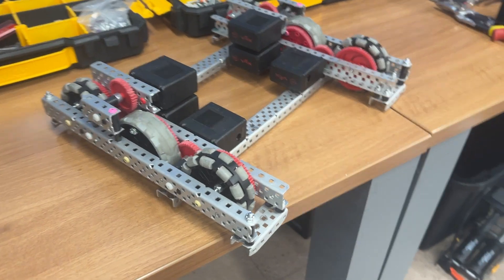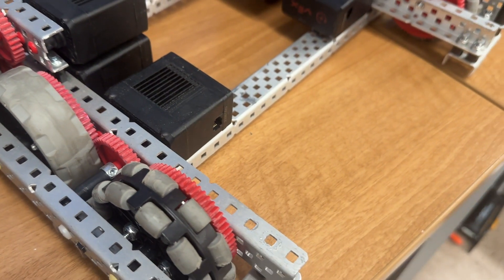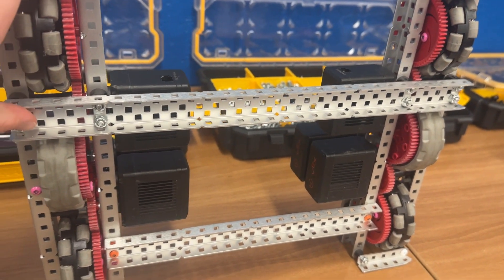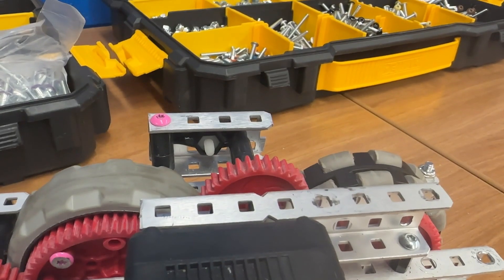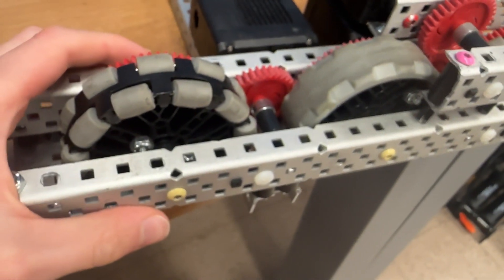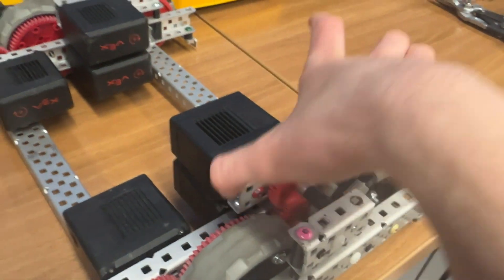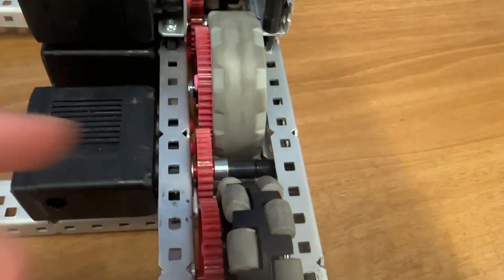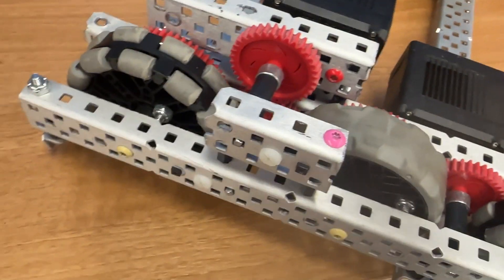Vex Robotics Drivebase Tutorial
Just a quick tutorial on how to make drivebases for the vex robotics competition. This is just the way I do things, and I've found this works great. While this video was made from a robot for the high stakes competition, the information will be useful in future seasons.